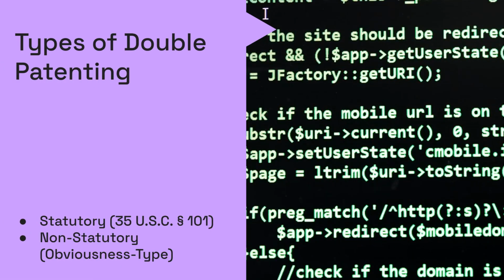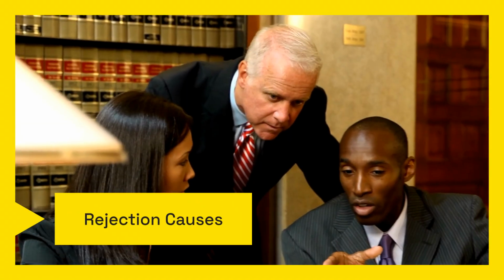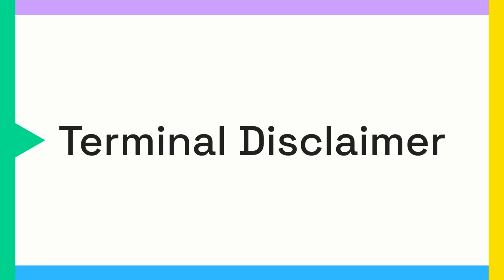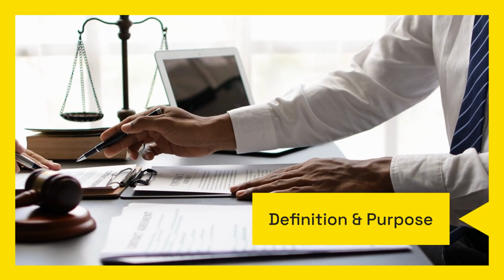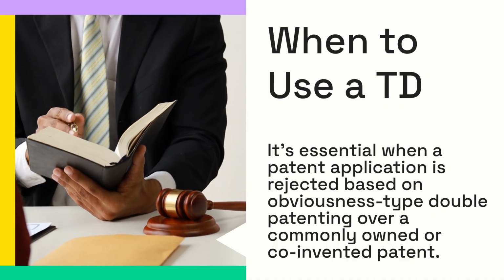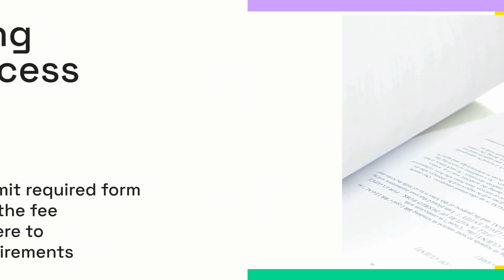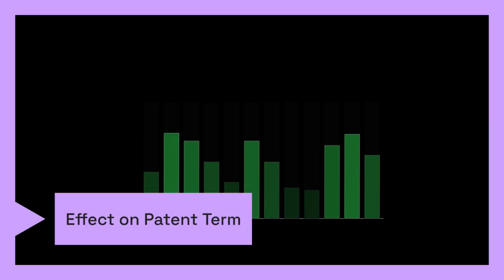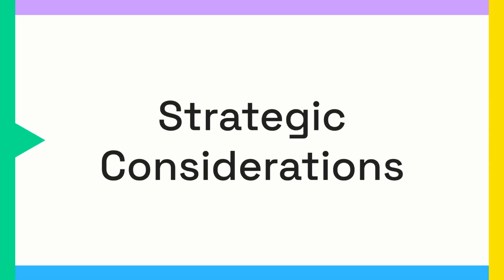Avoiding Double Patenting Terminal Disclaimer 101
Avoiding double patenting is essential for protecting your intellectual property. Understanding how to use a terminal disclaimer is crucial for maintaining the validity of your patents.

What exactly is double patenting? Simply put, it's the impermissible practice of claiming the same invention twice or claiming an obvious variation of an invention already patented by the same applicant. The core concept aims to prevent an unjust extension of patent rights beyond the statutory term and to avoid multiple enforcement actions for the same invention.

There are two main types: statutory double patenting, based on 35 USC 101, and non-statutory or obviousness-type double patenting. Rejections typically occur when multiple related applications claim similar subject matter, often stemming from parent or continuation applications.

A terminal disclaimer is a statement filed with the USPTO that disclaims the portion of the term of a later issued patent that would extend beyond the expiration date of an earlier issued patent. Filing the disclaimer involves submitting the correct form, paying the required fee, and ensuring all legal stipulations for linking the patents are met.

The terminal disclaimer ensures the later patent expires on the same date as the earlier patent, preventing unauthorized extension of rights. It also links patents for enforcement and licensing. If the patents are no longer commonly owned, the disclaimed patent becomes unenforceable.

Key takeaways: file the terminal disclaimer promptly, maintain common ownership, and plan ahead for related applications. The terminal disclaimer is a powerful tool to mitigate non-statutory double patenting and safeguard your patent portfolio.